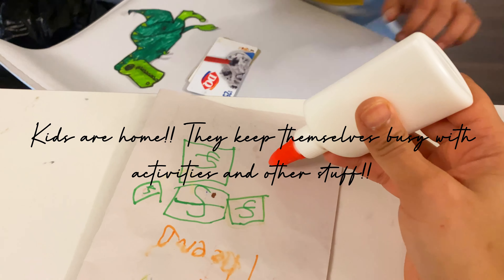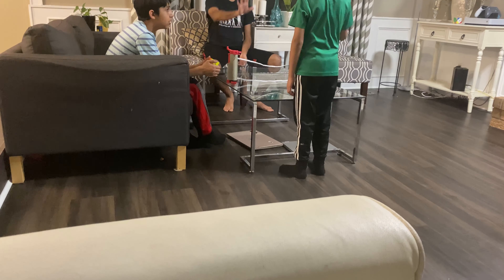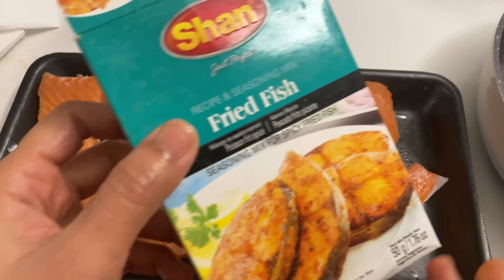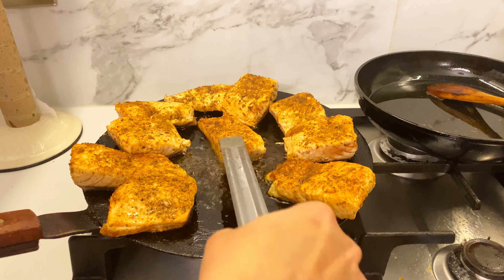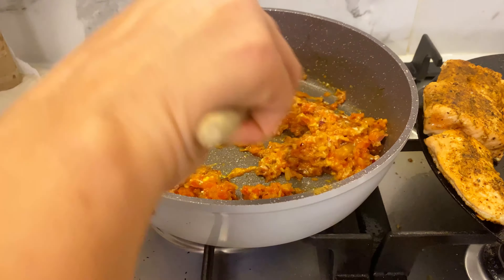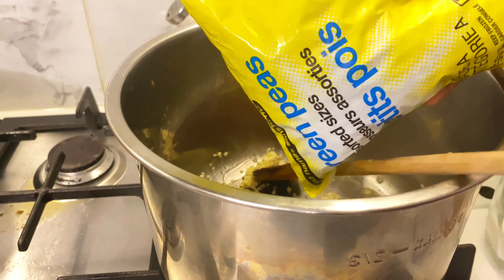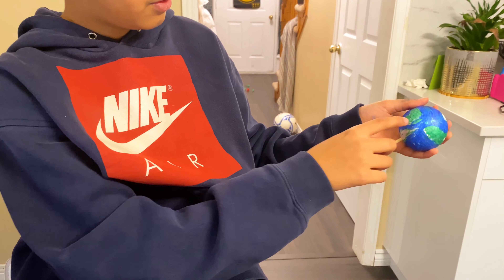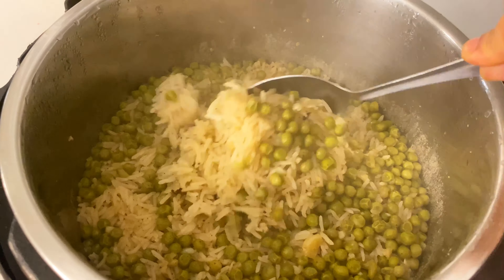Is Salmon healthy? Cooking salmon and rice(Asian Style)